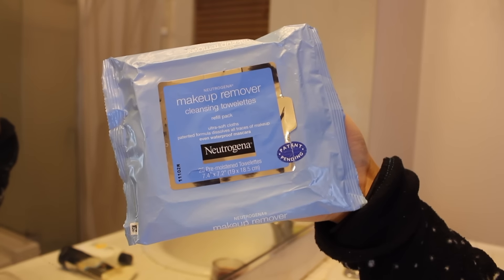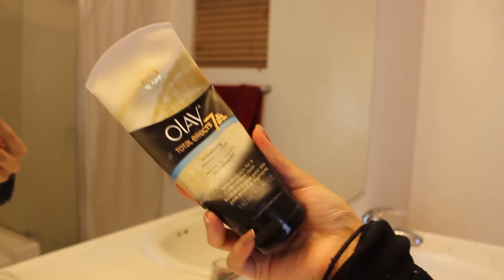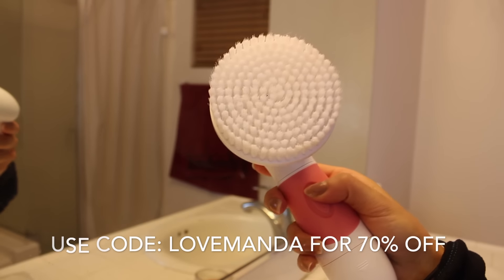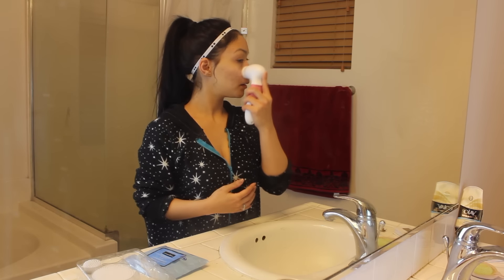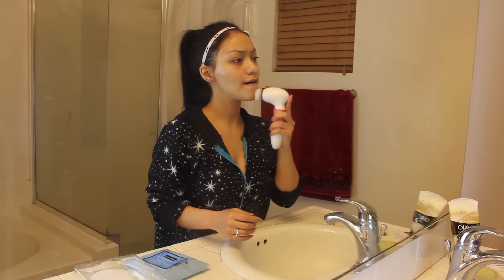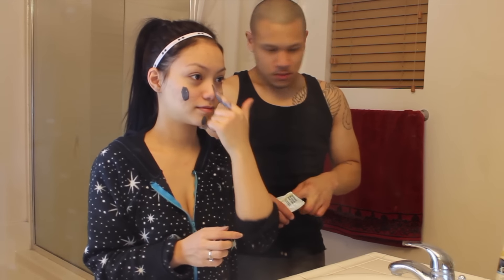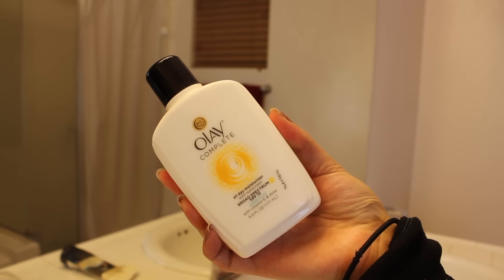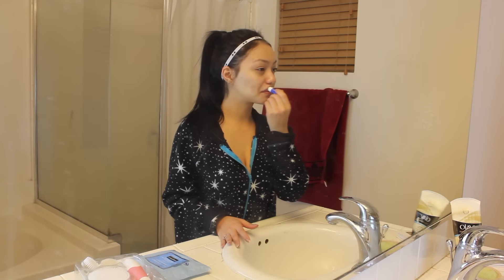My Skincare Routine: How I Cleared my Acne Scars!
Hey loves! Many of you asked for my skincare routine since you've noticed that my skin has gotten so much better than before! I RARELY breakout now and my acne scars are much much lighter than they previously were! Super thankful for my Spin for Perfect Skin Brush, it's a game changer!!

- Olay Total Effects 7 in 1 Face Wash

- Spin For Perfect Skin Brush: Definitely a must-have addition to your skincare routine!

-Freeman Charcoal & Black Sugar Mud Mask (I only use this about once every one or two weeks. I got this from Walmart!)

- Olay Complete all day Moisturizer for Sensitive Skin

- Chapstick